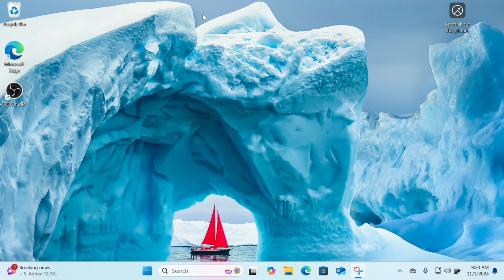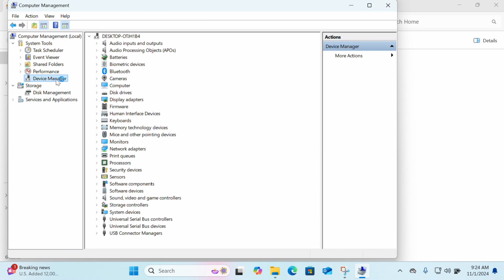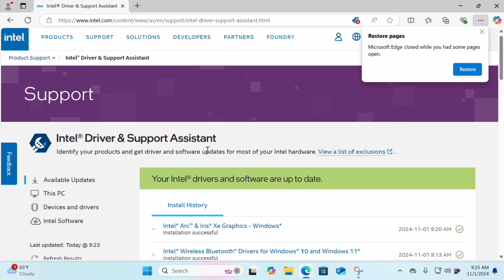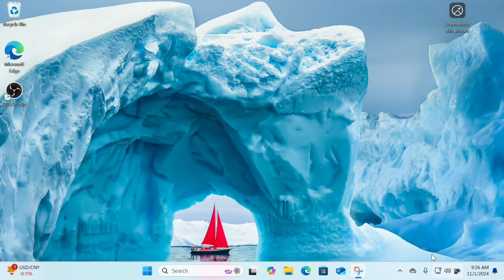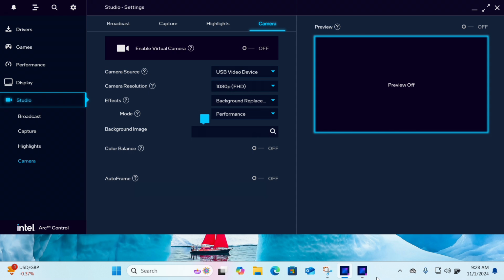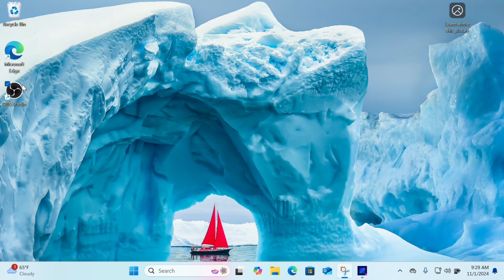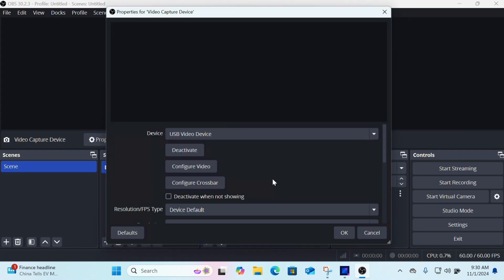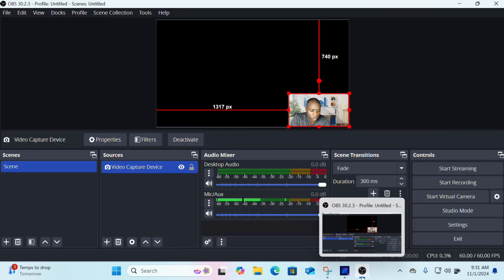How to install Intel ARC Control to create with OBS Studio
You don't need any other subscription based or Paid screen recording software to create videos. All you need is a decent PC with either Intel UHD or Intel Iris Xe Integrated Graphics chip and OBS Studio to get up and running. WIndows updates doesn't pull this SW down. Please Check out this video for instructions on how to set up!